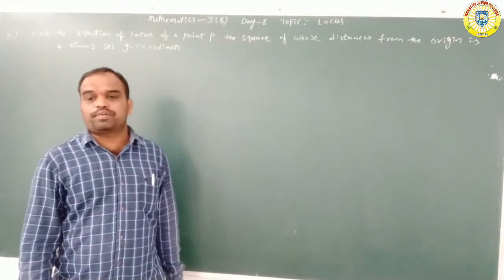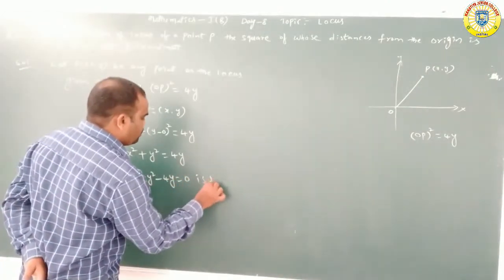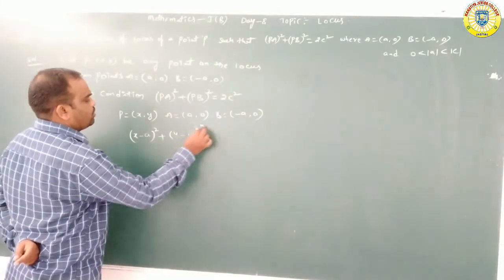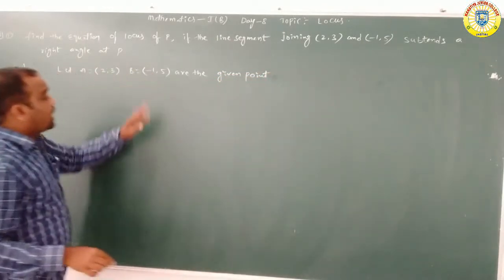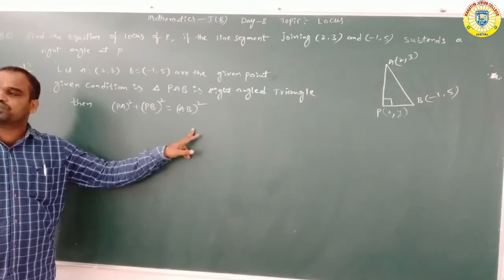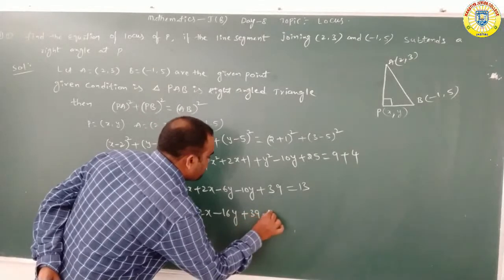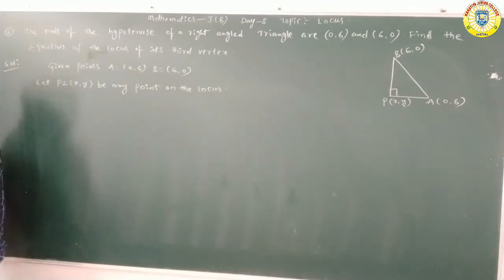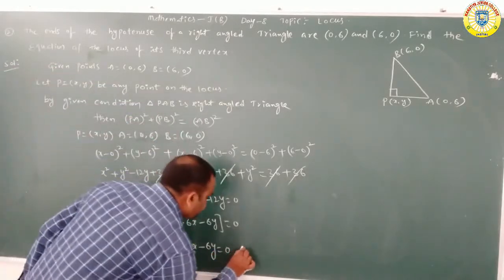FIRST YEAR MATHS - B (DAY-8)